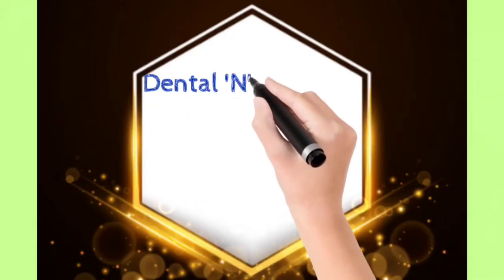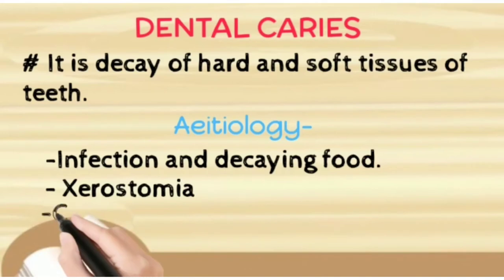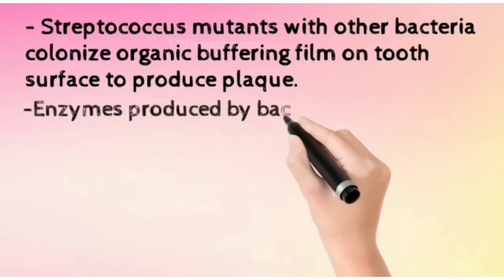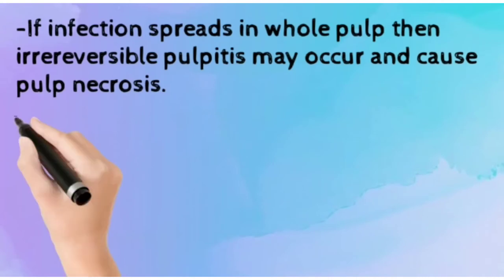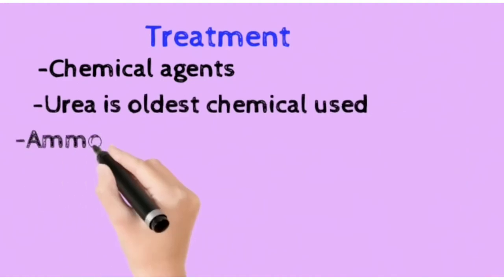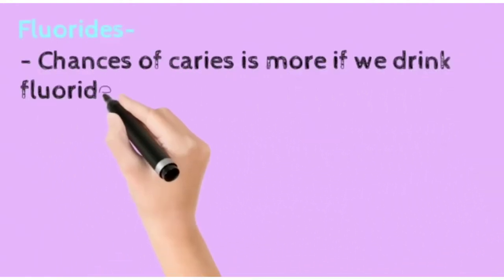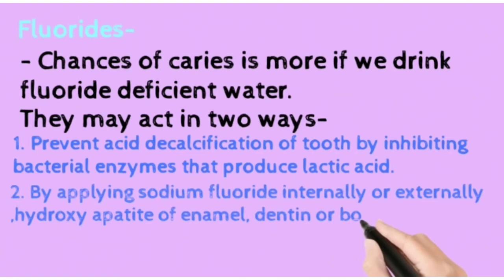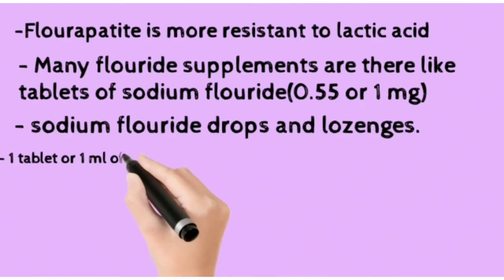Dental Caries | Pharmacology | BDS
This video is about one of the most important topics of BDS i.e. Dental Caries. It gives an insight to Dental Caries from pharmacolgy perspective.
Dental Caries
Pharmacology
Second year syllabus
BDS